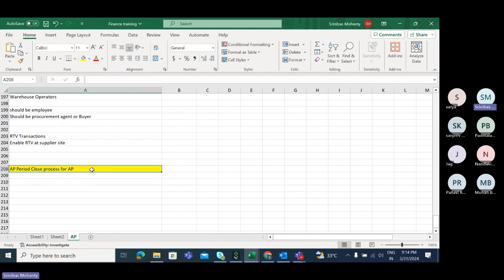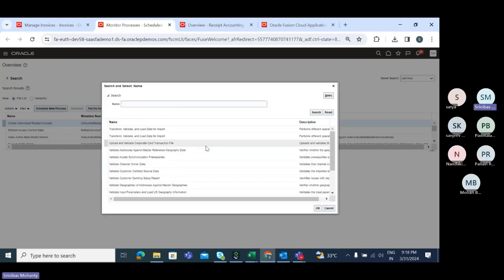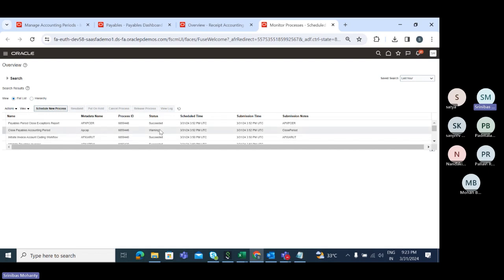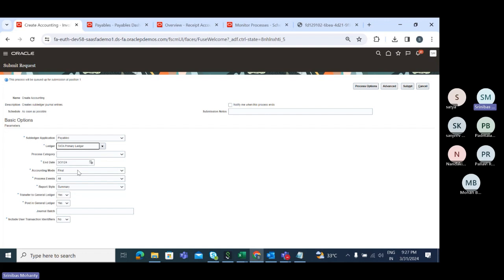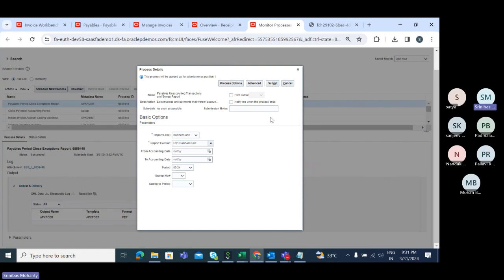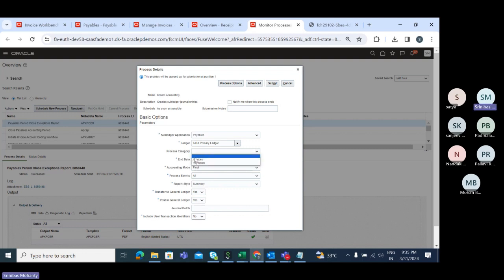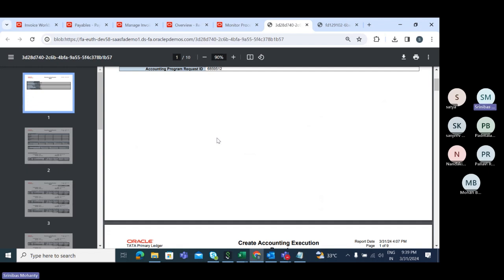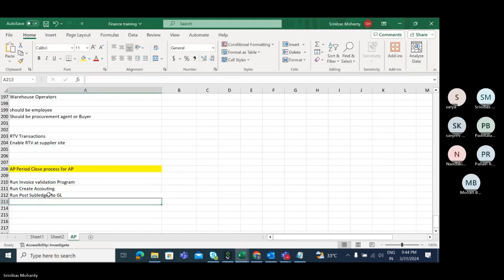Period Close process in Oracle Fusion AP - Part1| Fusion Cloud Training|Cloud ERP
Python training